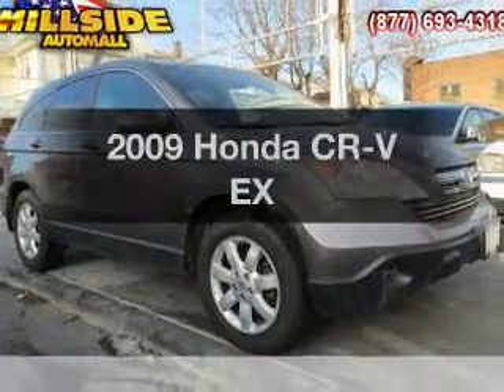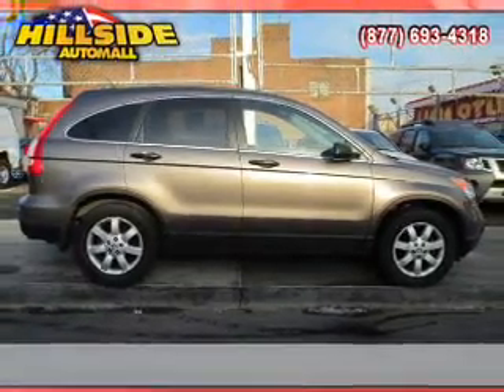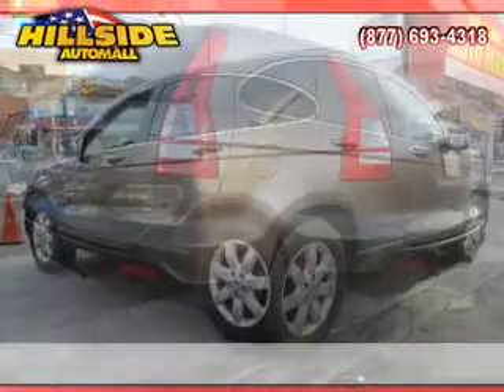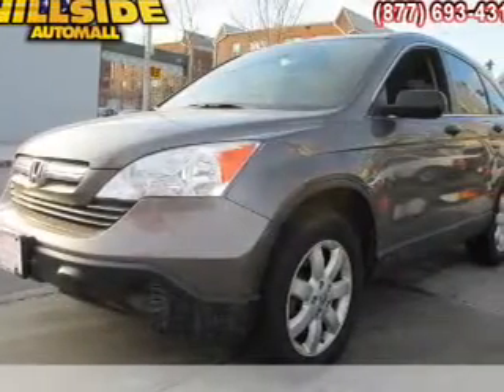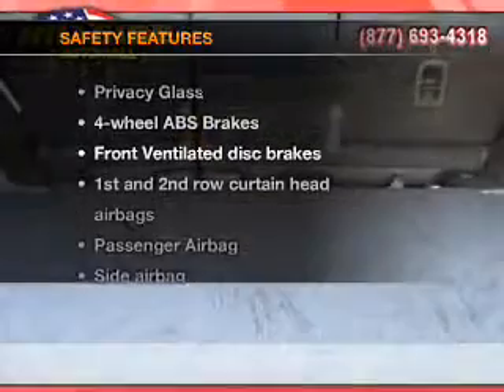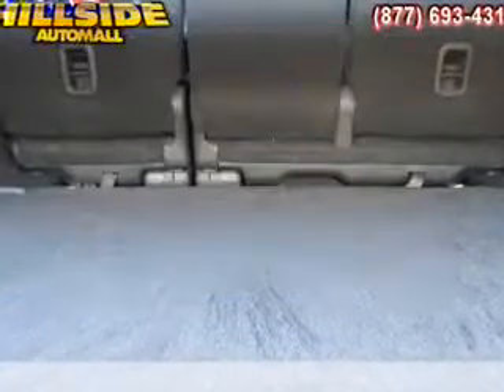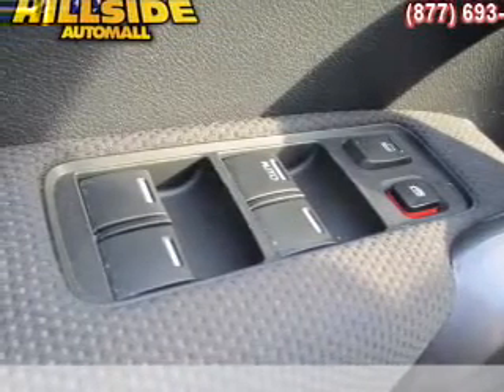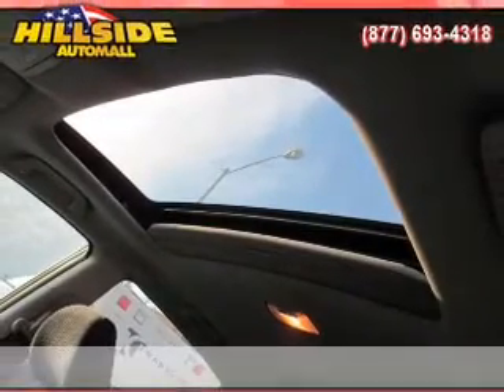2009 Honda CR-V - Jamaica NY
Year: 2009
Make: Honda
Model: CR-V
Trim: EX
Engine: 2.4 liter inline 4 cylinder 16 valve
Transmission: 5-Speed Automatic
Color: Gray
Mileage: 31115
Address:
150-01 Hillside Ave